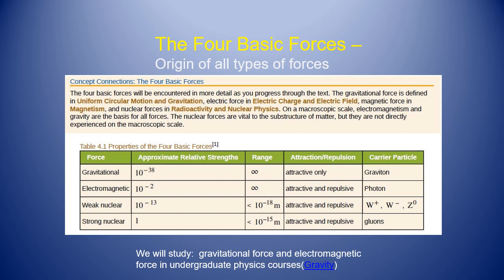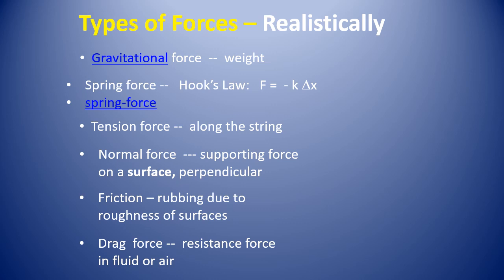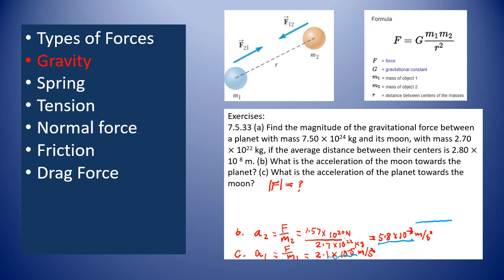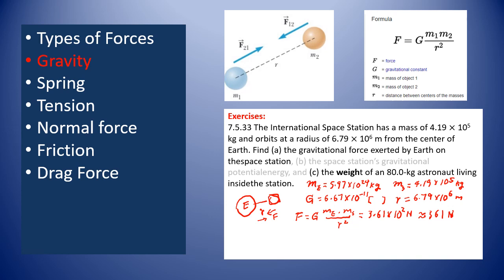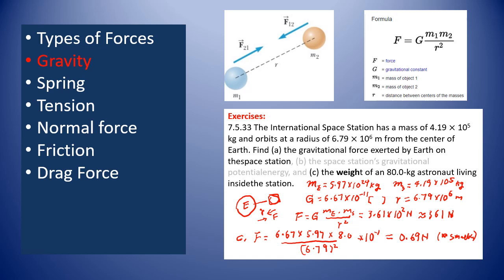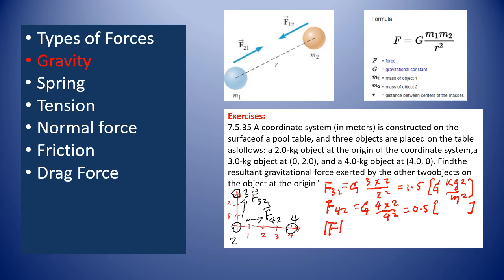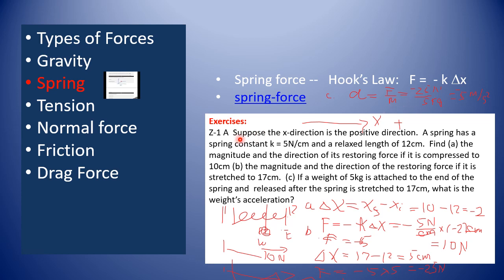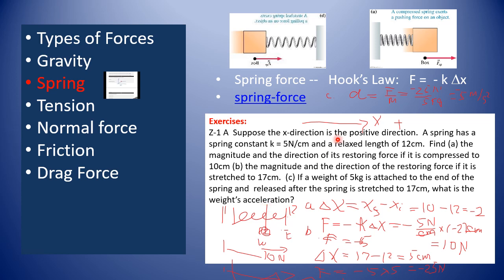Week 2 All Types of Forces gravity n spring